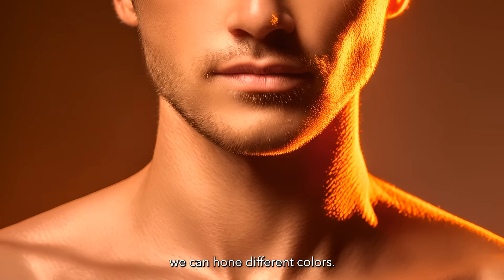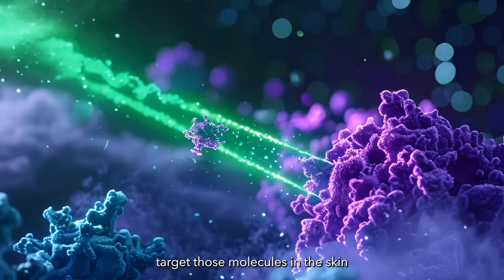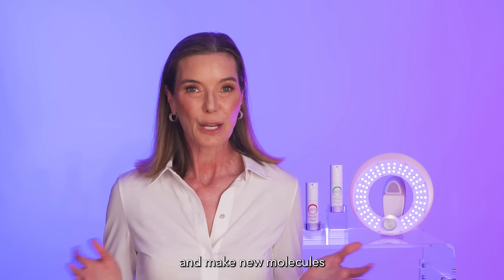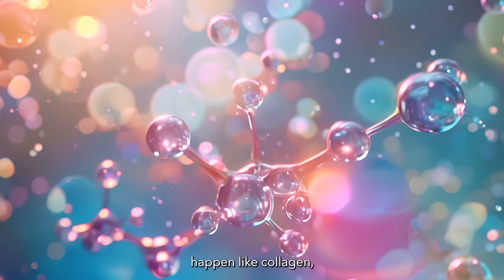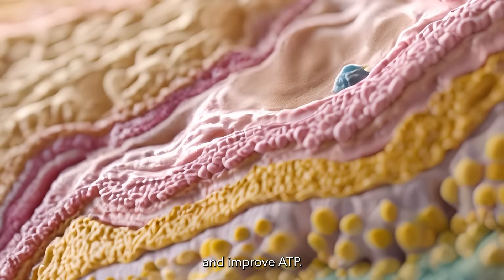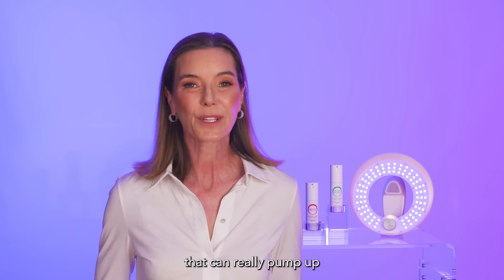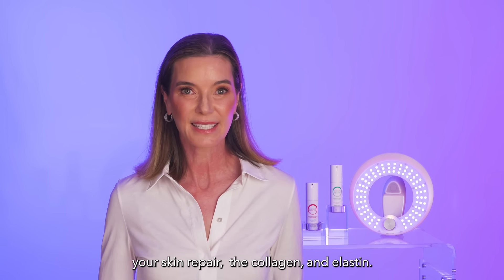The Science Behind LED Light Therapy